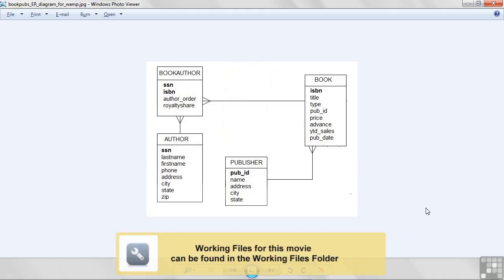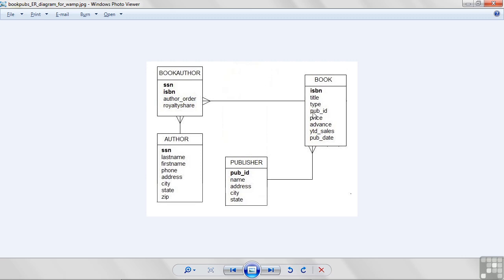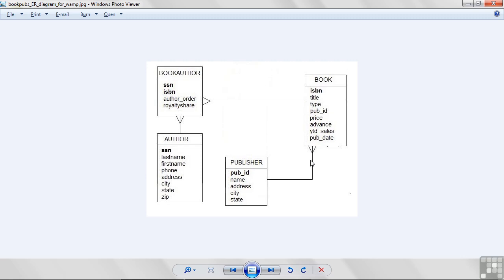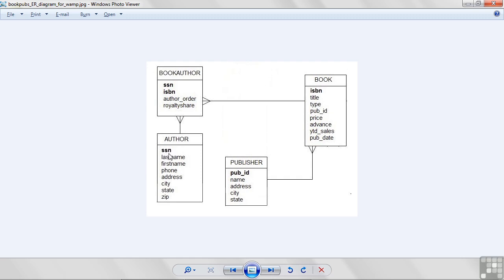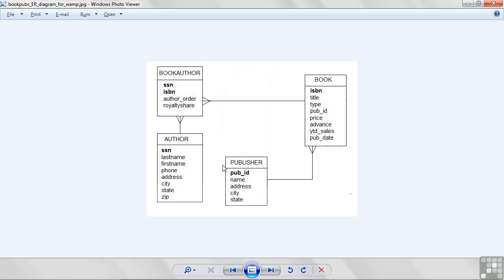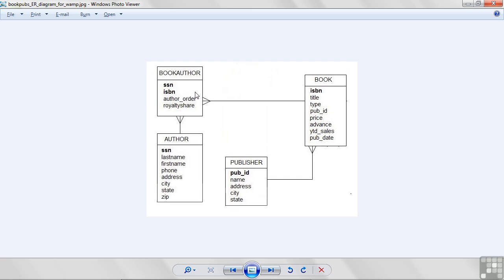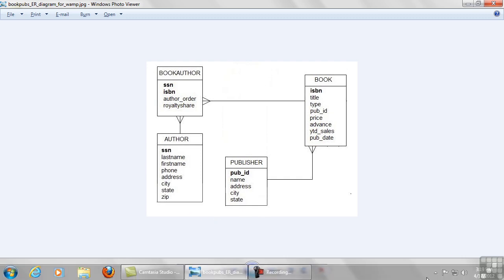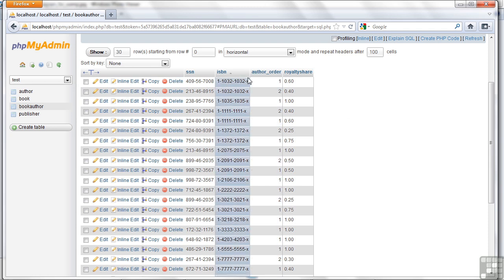0702 The Example Database